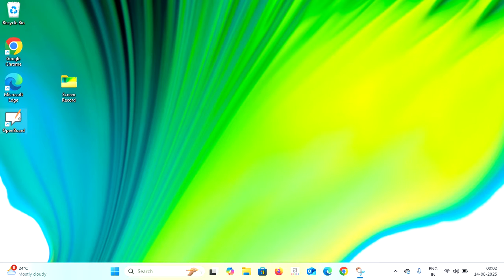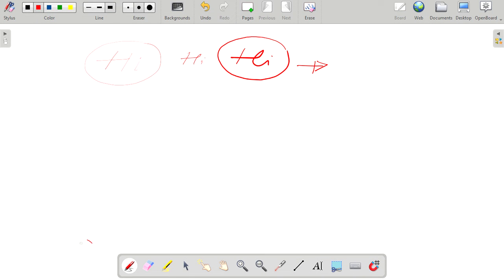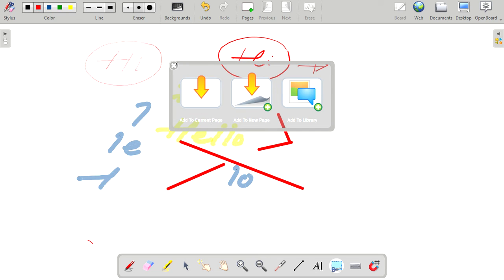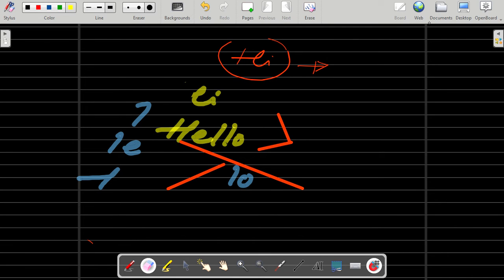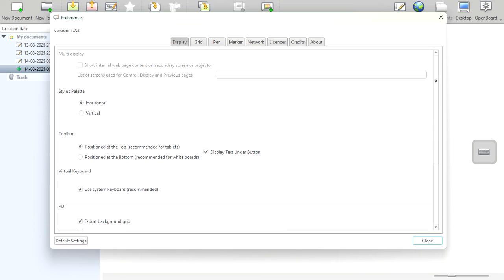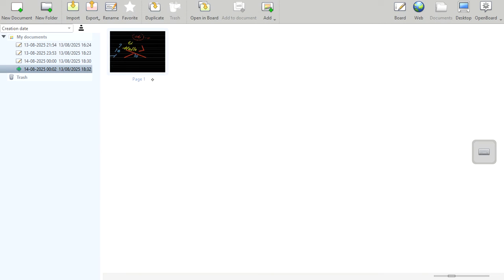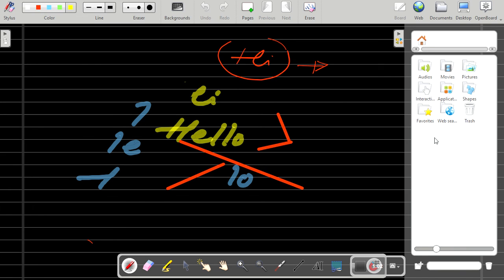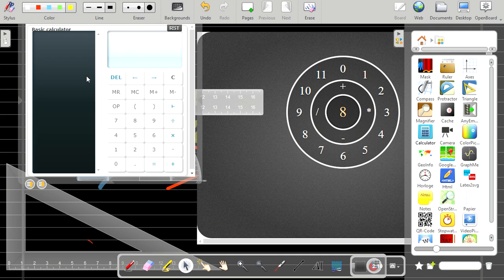Open Board Open Source Software for Educators | Educators Innovative tools | Ideal for Whiteboard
The Best solution for educators, if you're teaching online and require a perfect white board, then this software will help in creating new video, '
The extra features in this application as compared with others is its having inbuilt video recording, in addition many tools like ruler, protractor, divider etc to help you to draw engineering related diagrams.